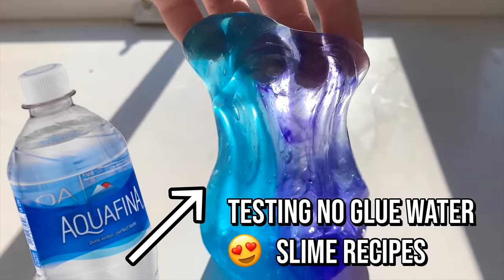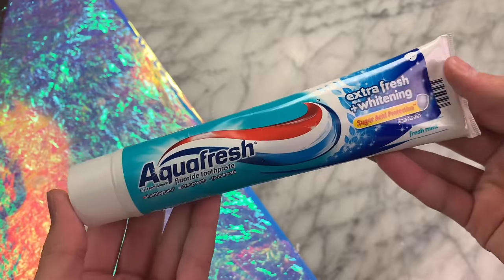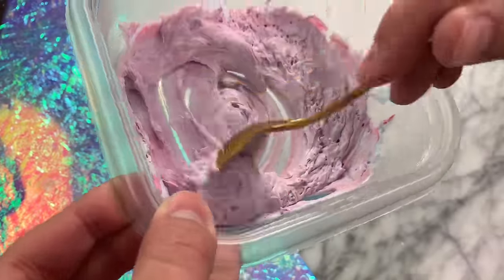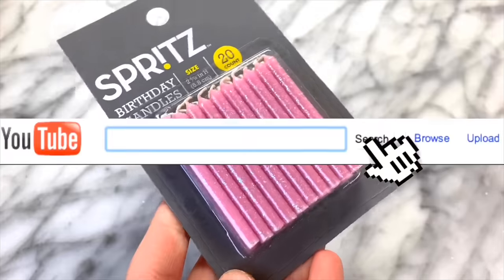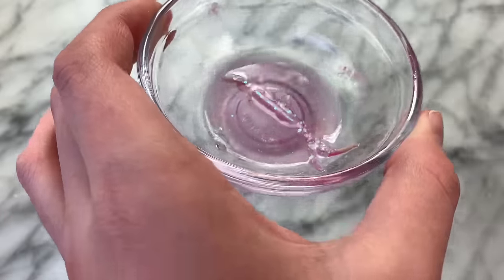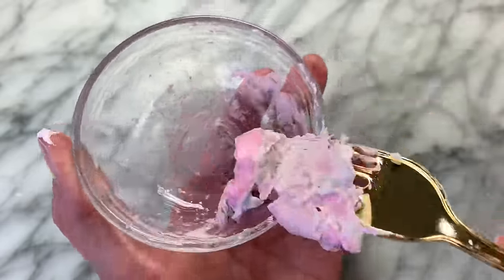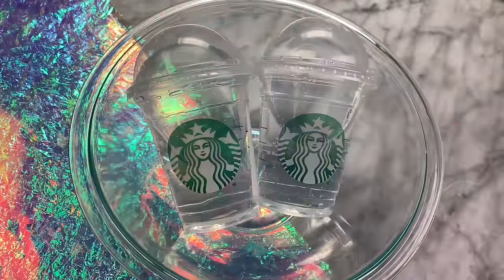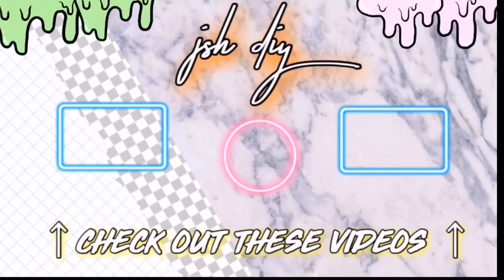1 INGREDIENT SLIME! 💧Testing NO GLUE Water Slimes! DIY NO GLUE Slime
Hey guys, Its JSH diy! I've figured out so many new water slime recipes that I will be sharing with you in todays video. If you want to learn how to make slime with ordinary house hold ingredients such as toothpaste, hand soap, and water watch this video!